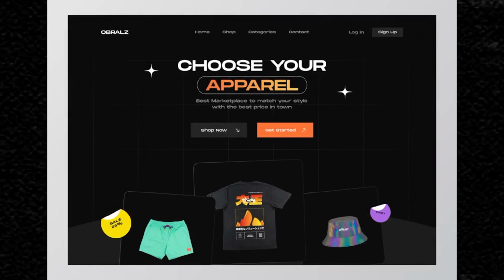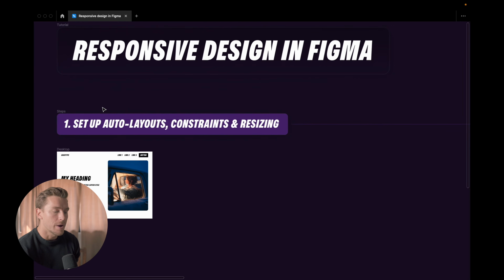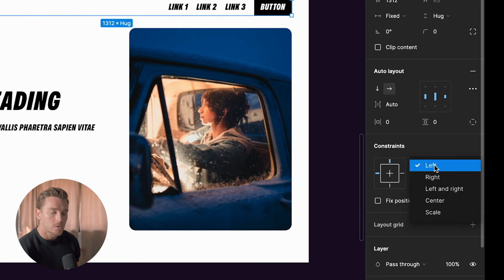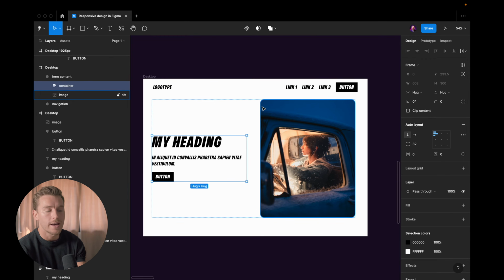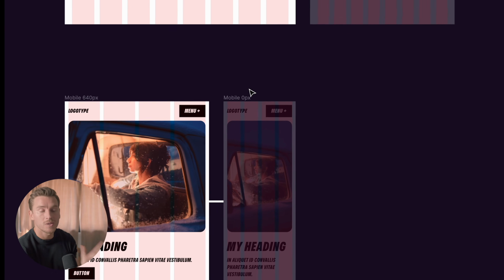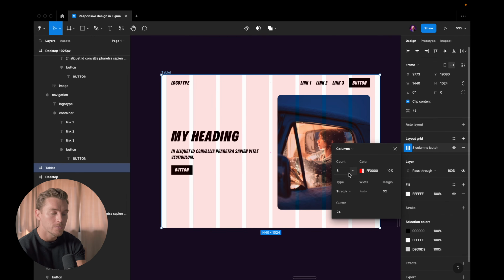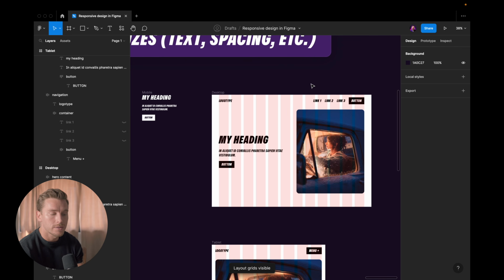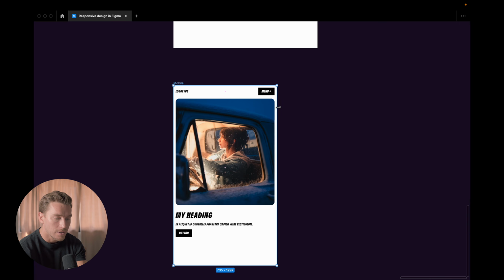Responsive Design in Figma: Crash Course 2023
If you struggle with responsive desktop, tablet or mobile design in Figma — this is the video for you to finally grasp it.

Timecodes
00:00 Intro
02:48 Figma Intro
03:48 Figma Auto Layout, Constraints & Resizing
11:05 Breakpoints & Grids
17:24 Changing Sizes